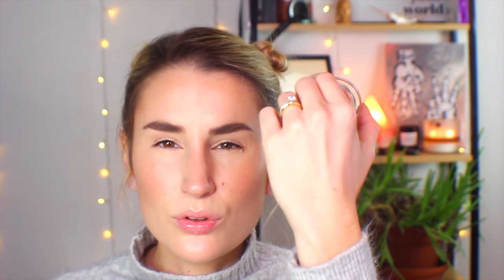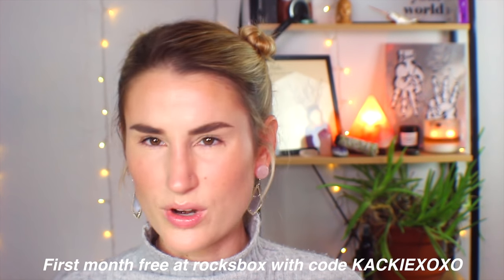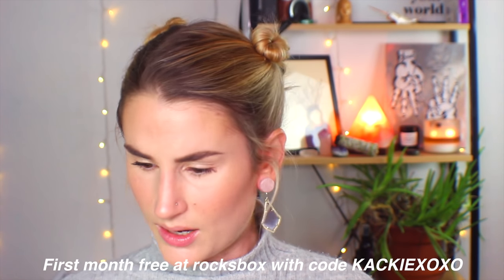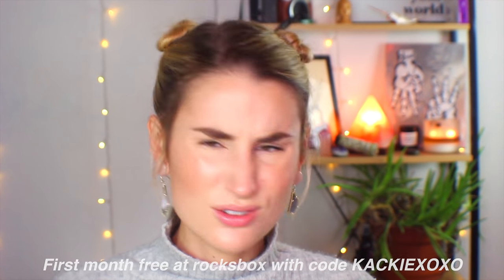CLEAN BEAUTY FAVES, FAILS & FINDS + Unboxing Petit Vour, Rocksbox & Jewlybox!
Happy Friday, fam! I've been really loving a TON of products lately, so I'm super excited to share with you! Clean beauty, skincare AND unboxing my Petit Vour Box, Rocksbox AND Jewlybox! Come hang out!

Items Mentioned:

Herbivore Blue Tansy Mask:
Boscia Pore Pudding Charcoal Mask:
Farmacy Green Clean Meltaway Cleanser
Kjaer Weis Cream Foundation
Kjaer Weis Translucent Powder
W3LL People Foundation
W3LL People Concealer